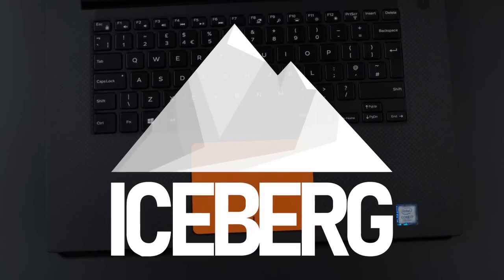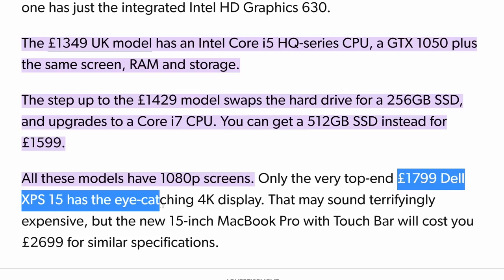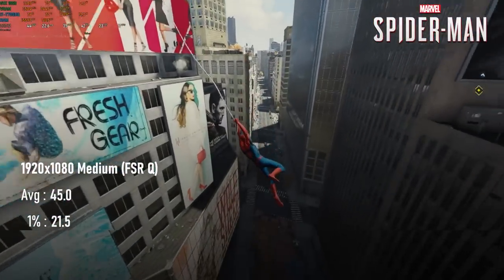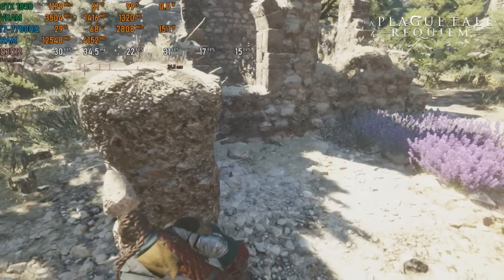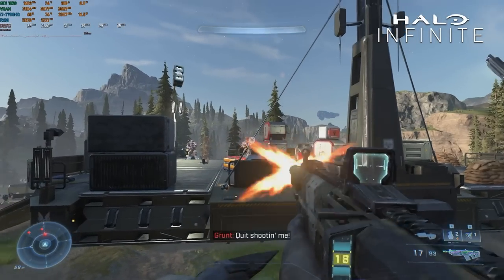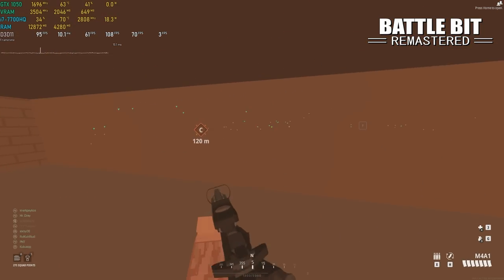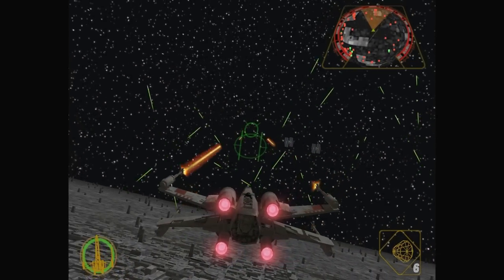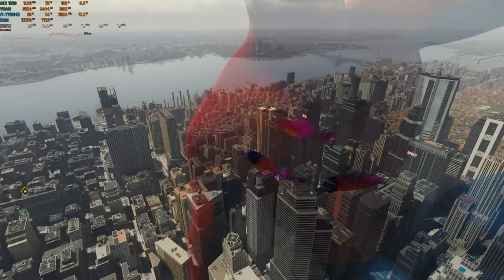I may regret selling my 2017 Dell XPS 15...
Benchmarking a 2017 Dell XPS 15 9560 with i7-7700HQ and Geforce GTX 1050 4GB mobile GPU in 2023 games and emulation.

I bought my XPS 9560 in a different time - back when I had a regular job and went outdoors more. Despite my prejudice against laptops beforehand, this slim, Macbook-esque design won me over with its good looks, and reasonable performance for its size and weight. 5 years later, it's been relegated to scriptwriting and video capture duty - and can be picked up on the used market for less than £400. As a general purpose laptop it still has plenty going for it - but, can it game in 2023?

Track names: “Hotline”, “The Doc Will See You Now”, "Vercetti Forever"

00:00 Farewell Dell
00:40 The XPS 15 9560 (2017)
02:18 System specs
03:36 Game Benchmarks
03:39 Marvel's Spider-Man Remastered
04:07 God of War
04:47 Uncharted 4
05:16 Forza Horizon 5
05:52 A Plague Tale: Requiem
06:23 The Last of Us Part 1
06:49 Resident Evil 4 Remake
07:11 Cyberpunk 2077
07:39 The Witcher 3 Remastered
08:11 Halo Infinite
08:51 Elden Ring
09:21 Fortnite Performance Mode
09:49 Battlebit Remastered
10:26 Emulation
10:56 Sony PSP | PPSSPP
11:08 Sony PS2 | PCSX2
11:37 Gamecube | Dolphin
12:07 Wii | Dolphin
12:28 PS3 (non starter)
12:39 XBOX 360 | Xenia Canary
12:57 Wii U | Cemu
12:17 Conclusion: selling my XPS for...?